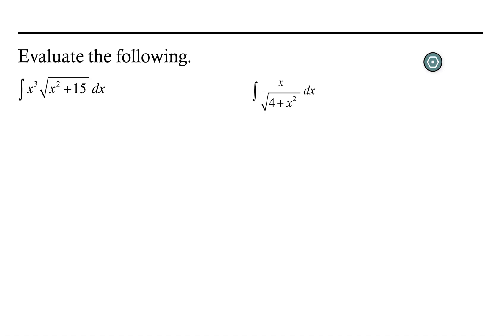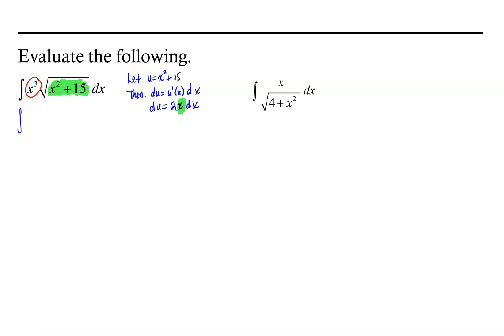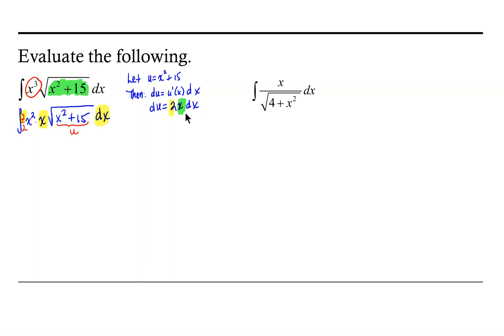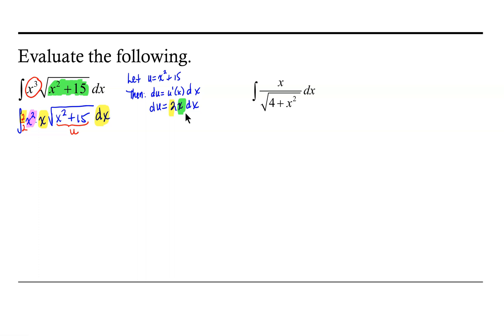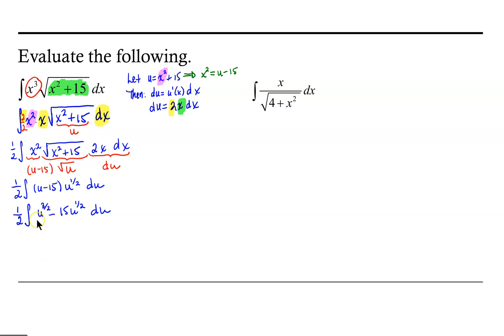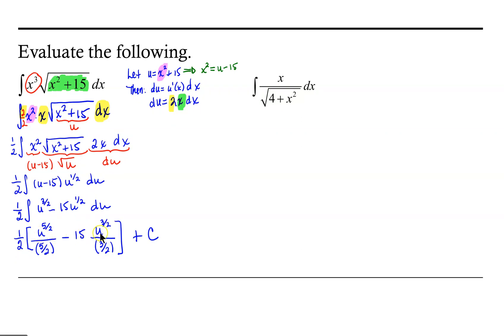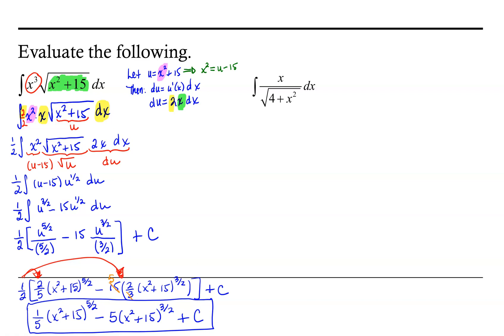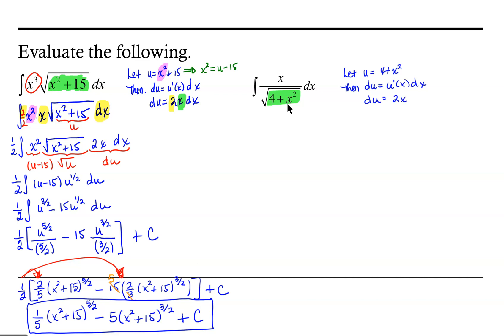Integration by Substitution: Indefinite Integral with Square Roots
This video contains two examples of using the substitution technique for integrating an indefinite integral with square roots.